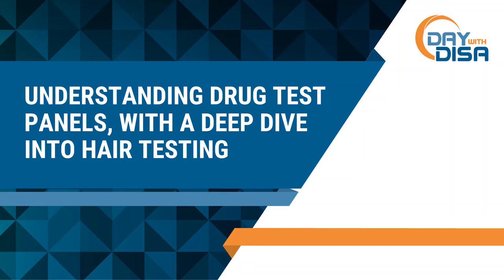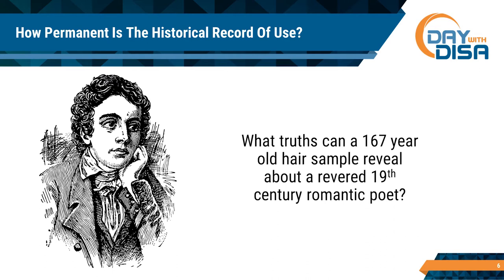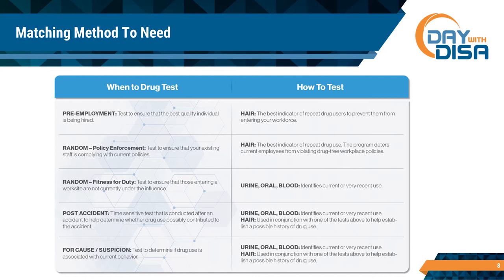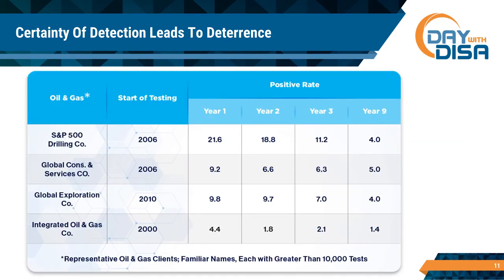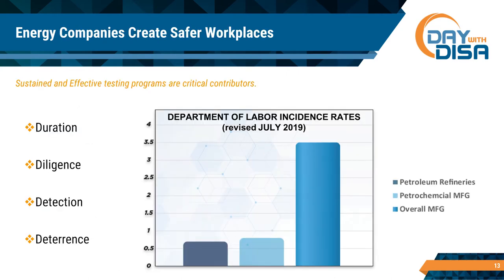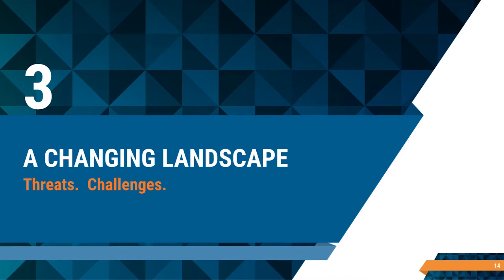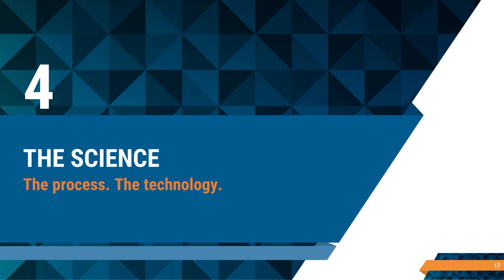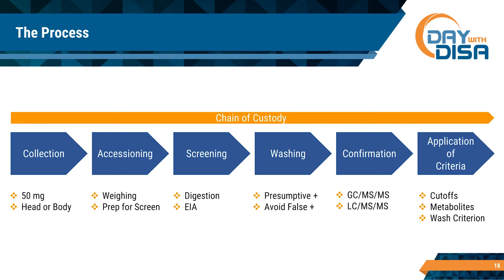Day with DISA 2019: Understanding Drug Test Panels, with a Deep Dive into Hair Testing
Although opioids continue to steal headlines, join us as we review data that highlights new and rapidly emerging challenges in the drug use landscape. Psychostimulants are on the rise and CBD oil challenges both testing methods and drug policies. Psychemedics will share positivity trending data directly from the laboratory contrasting cross-industry to oil -and -gas as a sign of what may come. Dr. Paulsen will discuss science to determine the source of detected THC in a drug landscape that now includes CBD oil.

Presenter: Dr. Ryan Paulsen, Senior Research Chemist, Psychemedics

This video contains confidential information belonging to DISA Global Solutions Inc. which is legally privileged. Any review, use, download, distribution or disclosure by others is strictly prohibited. VIOLATORS WILL BE PROSECUTED under U.S. Copyright Law